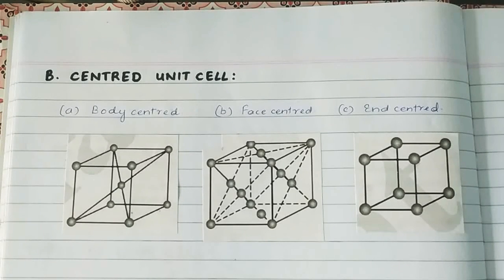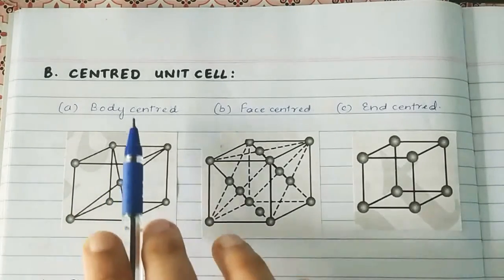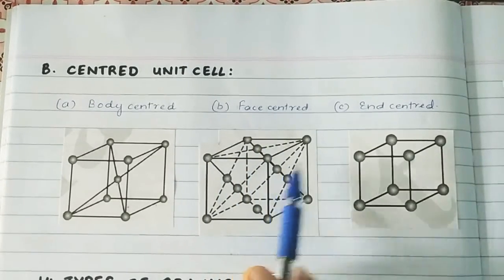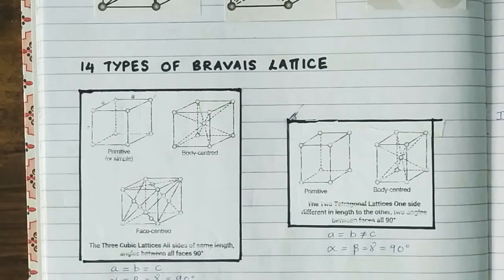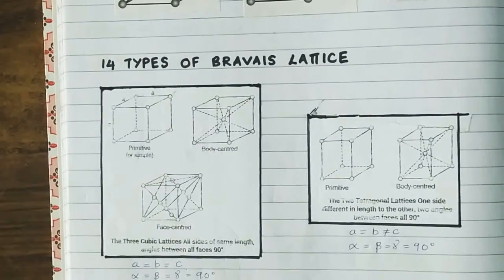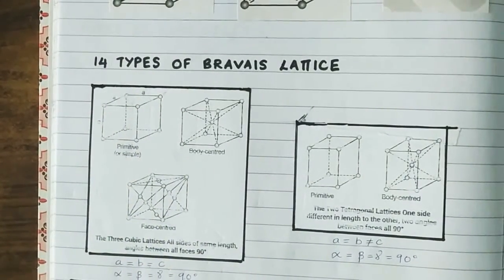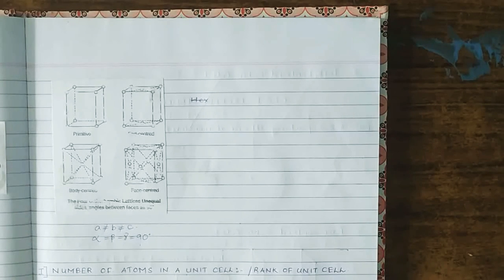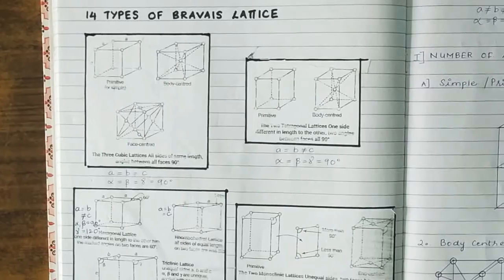The Solid State; Part 7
Types of centred unit cells and 14 types of bravais lattice